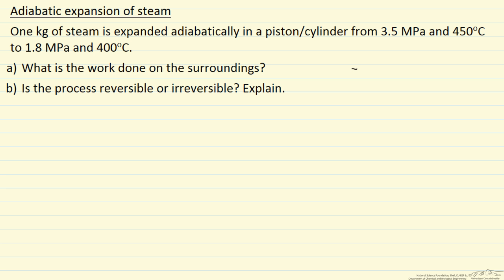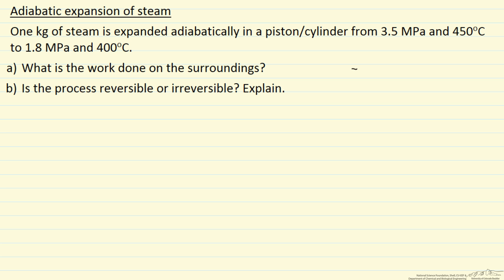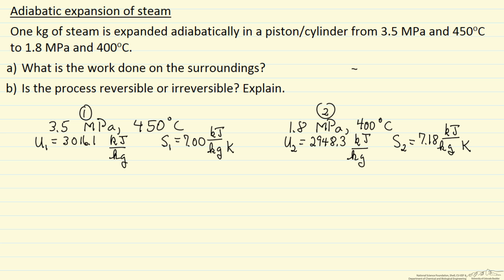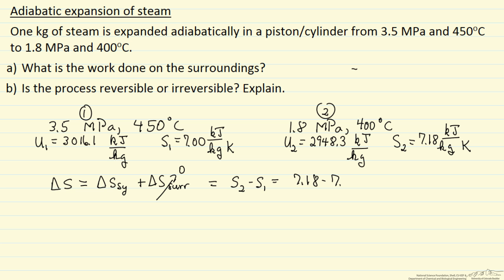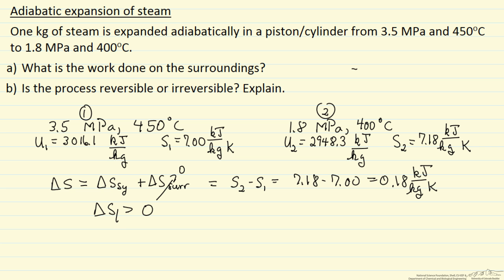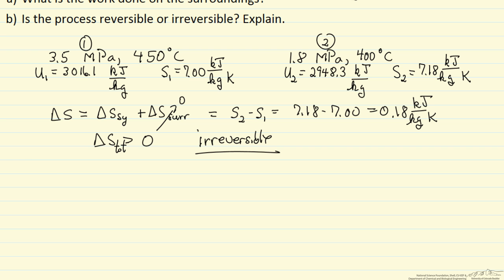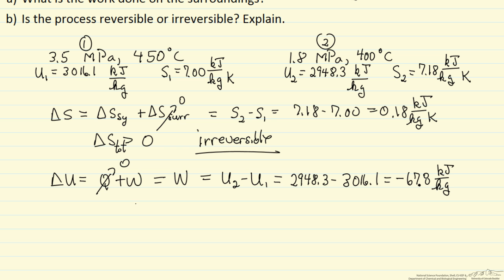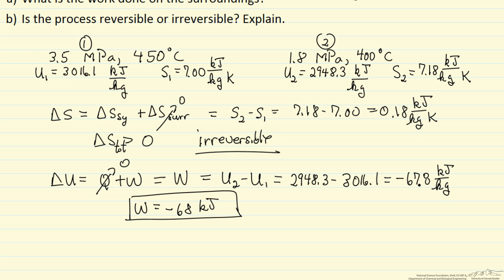Adiabatic Expansion of Steam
Organized by textbook Uses steam tables to determine the work done by the adiabatic expansion of steam. Excel spreadsheet steam tables Made by faculty at the University of Colorado Boulder, Department of Chemical and Biological Engineering. Reviewed by faculty from other academic institutions.